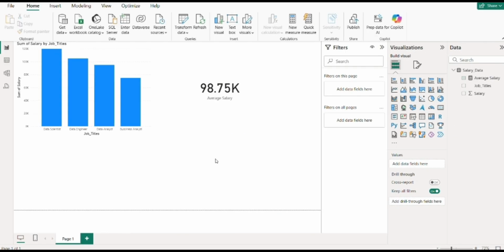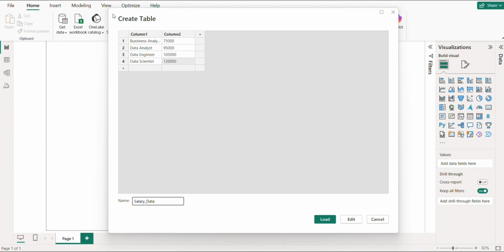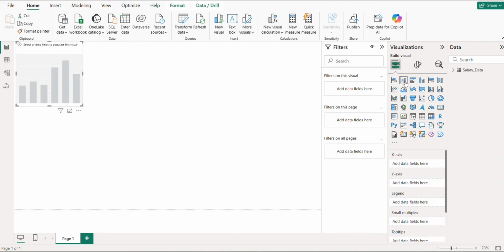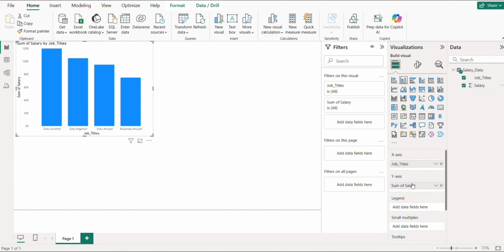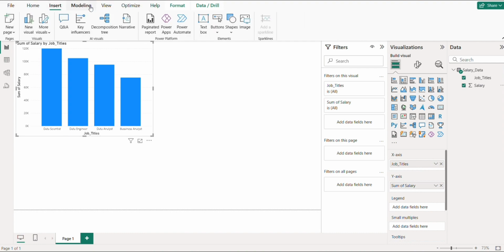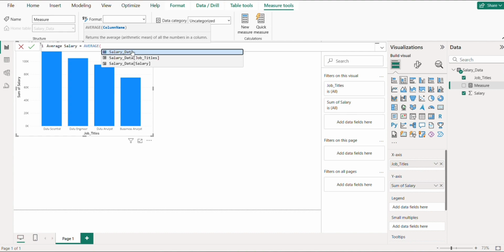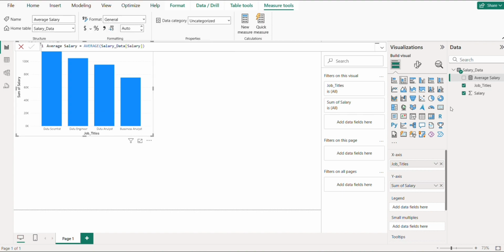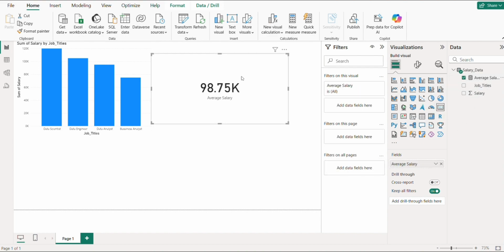Learning Power bi: lecture 1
I'm going to show you how to create an easy data